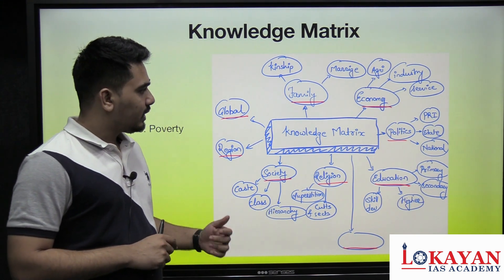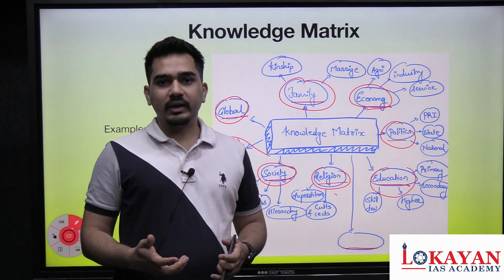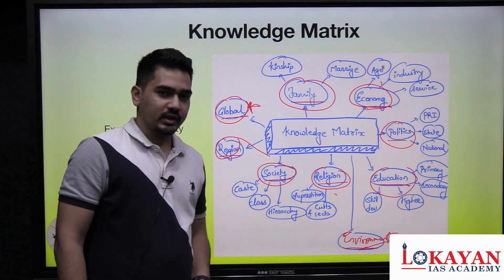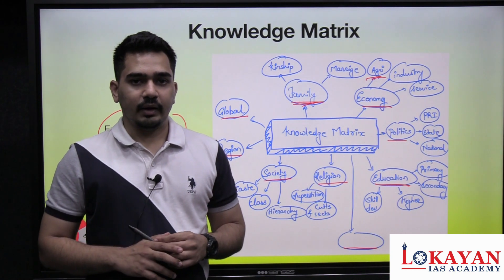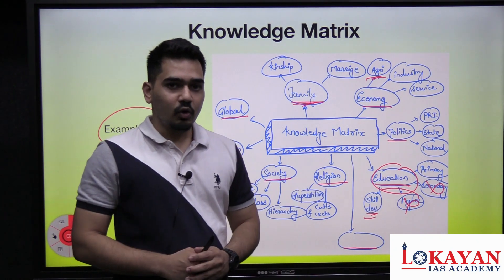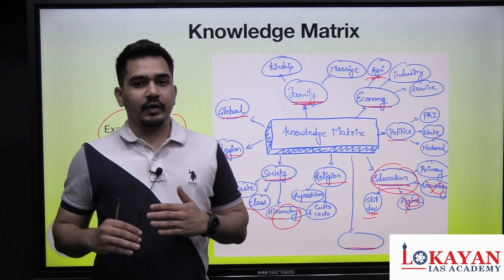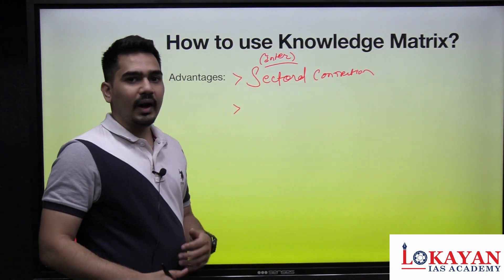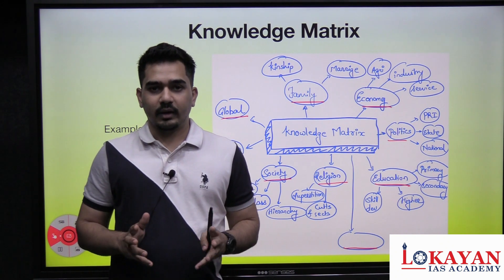Body Of Essay-2 knowledge Matrix And Sectoral Approach Upsc Essay By Shantanu Thakare Sir Lecture 5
Hello Aspirants
🔊.  NISHCHAY-2023 -ALL INDIA PRELIMINARY TEST SERIES.
🎙. Batch start - 27 November, Sunday.
👉Medium -  English /Marathi.
💻.Batch - Online /Offline.

. Batch features :👇🏻

👉🏻     Available in both  English and Hindi Medium.
👉🏻 Hardcopy of Answer key and Explanation sheet provided.
👉🏻 Performance Analysis.
👉🏻 Logical and rational questions on the lines of UPSC.
👉🏻 Live Detailed Explanation.
👉🏻 Personal Mentoring.

🏬. ADDRESS : LOKAYAN IAS ACADEMY,   near Pune Marathi library, patrya maruti chouk Narayan Peth  Pune 30

REGARDS
LOKAYAN IAS, PUNE
Google Docs
NISHCHAY-2023 ALL INDIA PRELIMS TEST SERIES